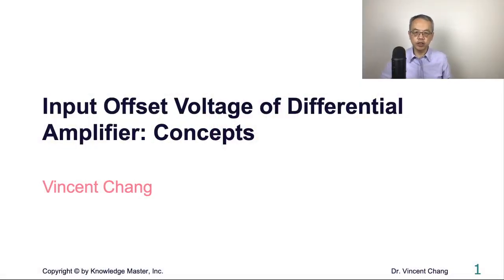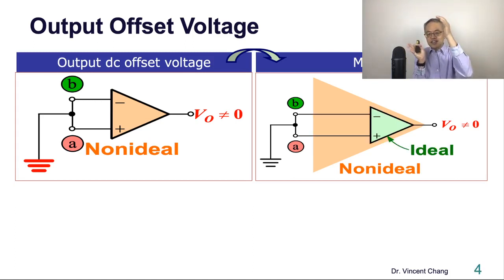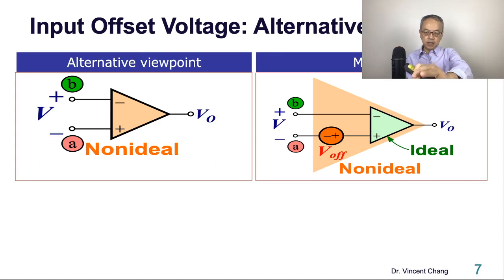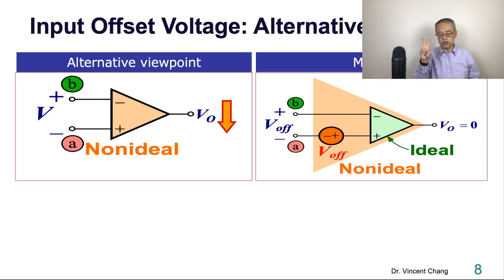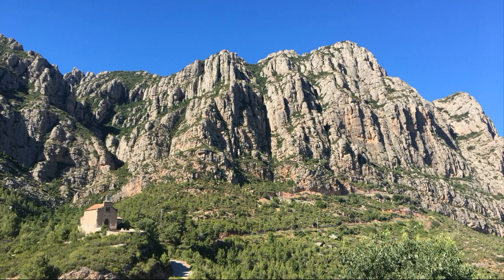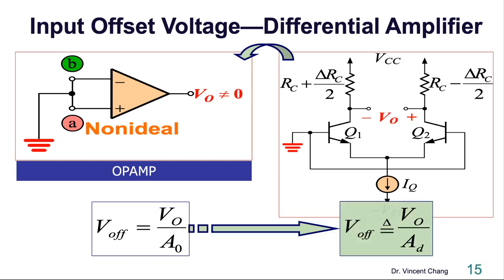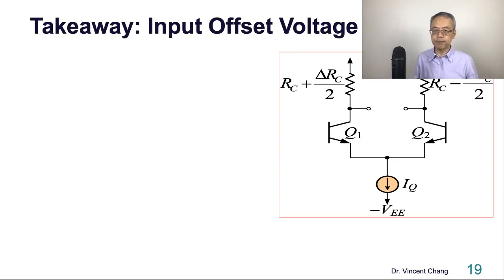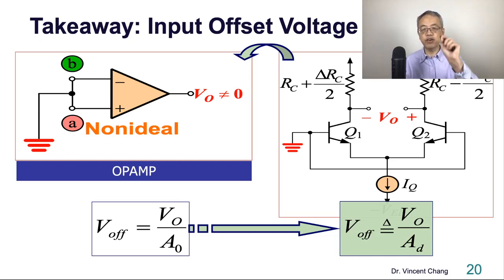Input Offset Voltage of Differential Amplifier: Concepts